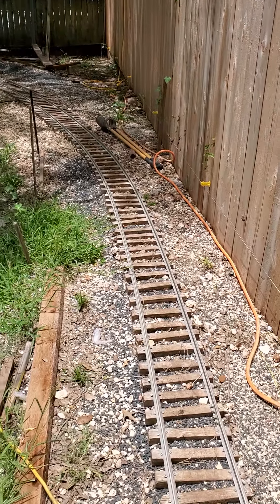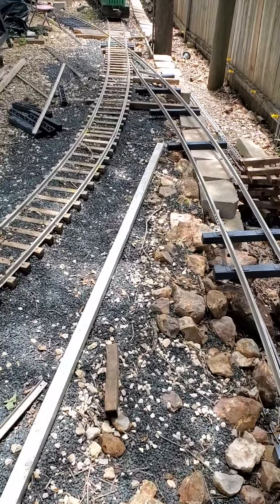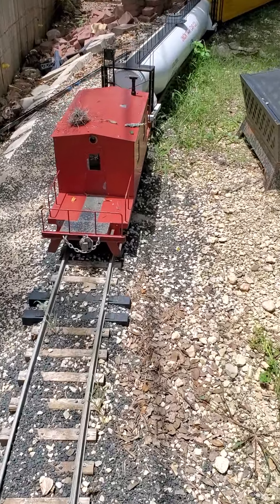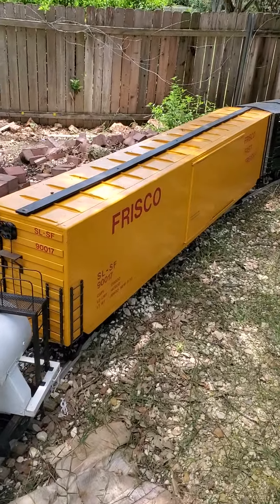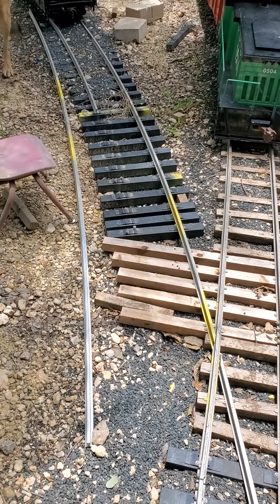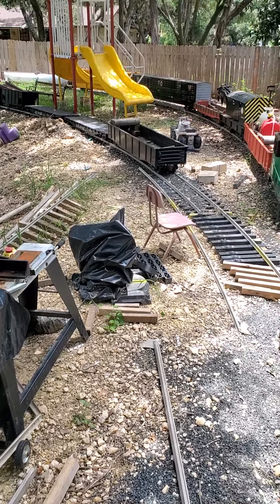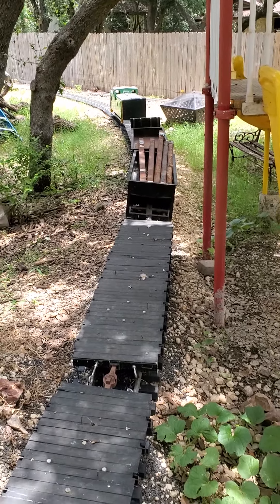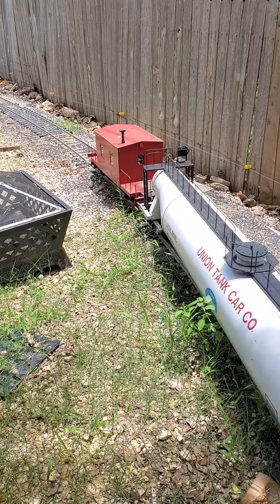7.5 gauge train. Building a switch for the loading ramp.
7.5 guage train. Back at work. building a switch and showing my new toys from Pat McCarthy.thank you Pat. linking the track to the lift.